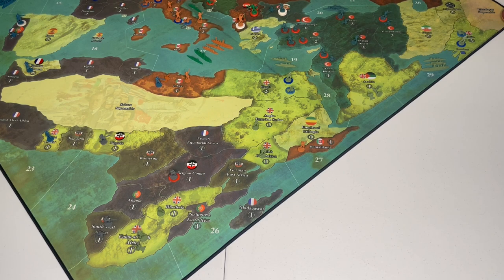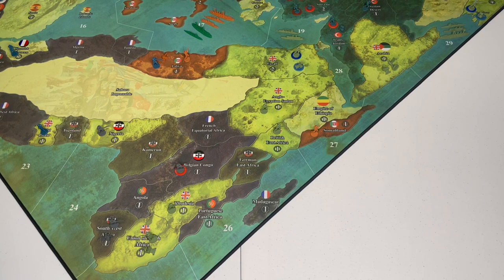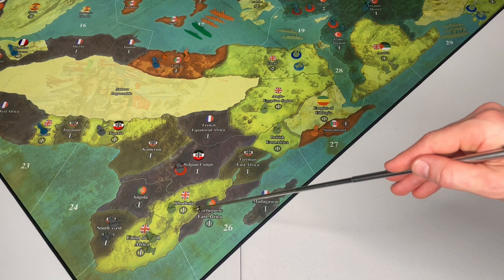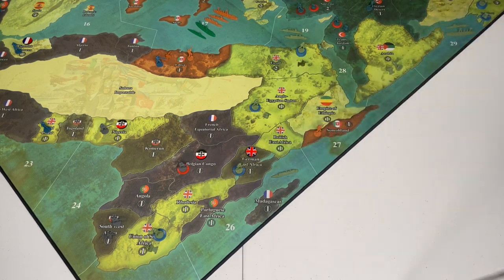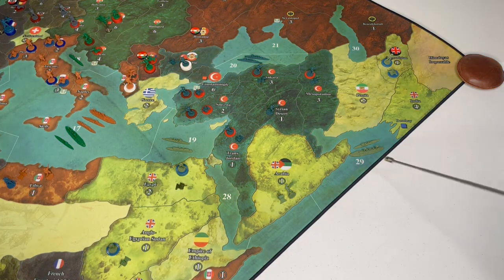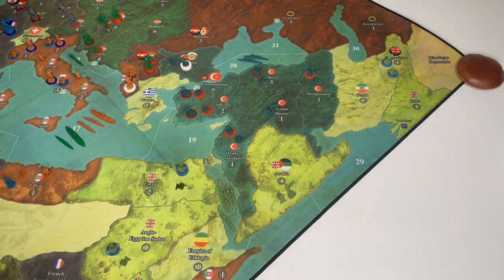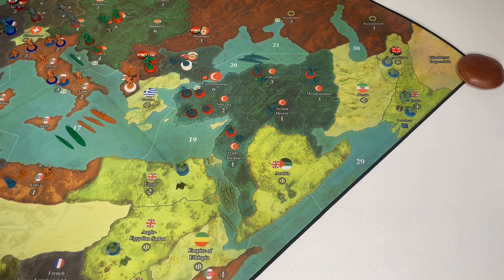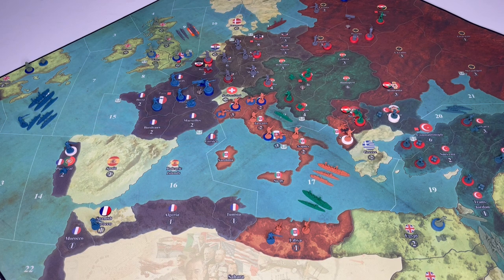Axis and Allies 1914 Series: Video 7, United Kingdom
In this video, I demonstrate what I've learned to be the most robust UK opener for Axis and Allies 1914 as well as realistic early, mid and end game goals.